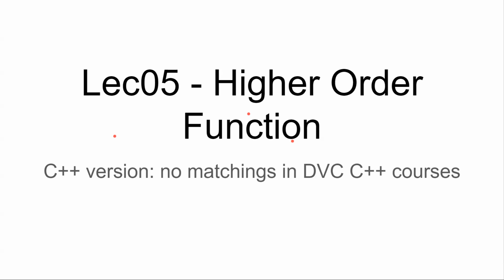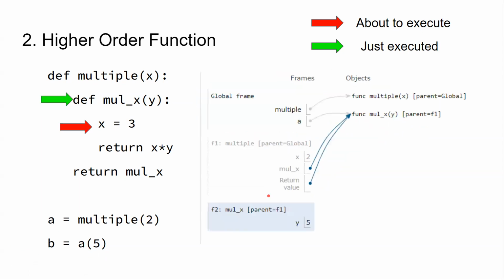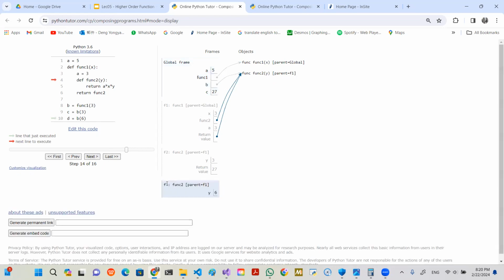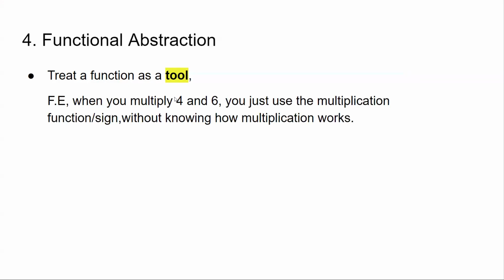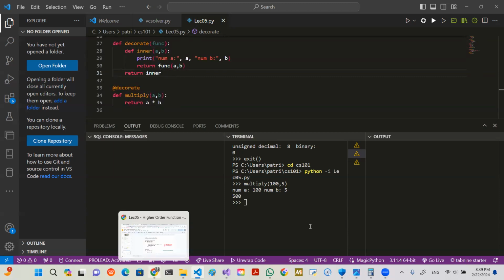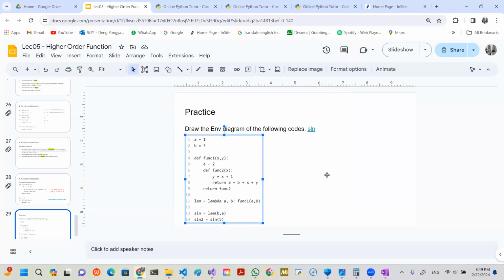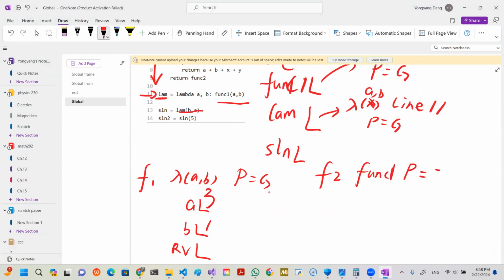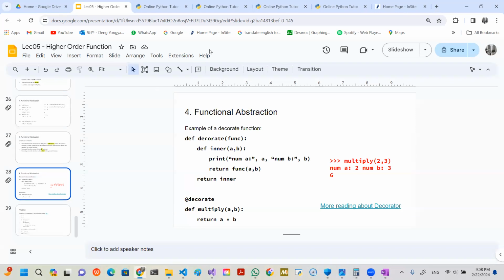Lecture 05, Higher Order Function, CS101, 2/22/2024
Here are the topics for this lecture,
1. Return a Function As a Value 01:05 [hint: the fundamental theory of this lecture]
2. Higher Order Function (HOF) 05:10
3. Function Currying 21:00
4. Functional Abstraction 28:50
5. Decorate Function 32:50
Practice Problem: Draw Env diagram involving HOF 41:25
Practice Problem Solution 56:41